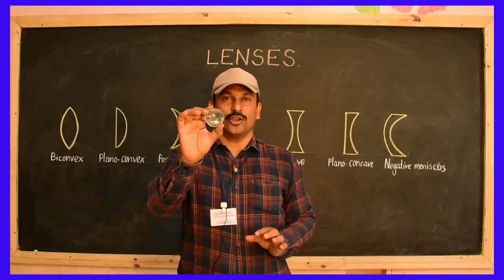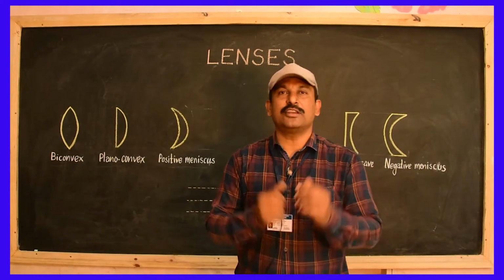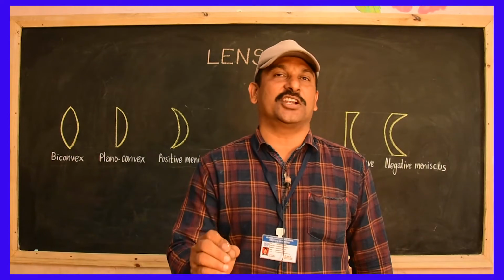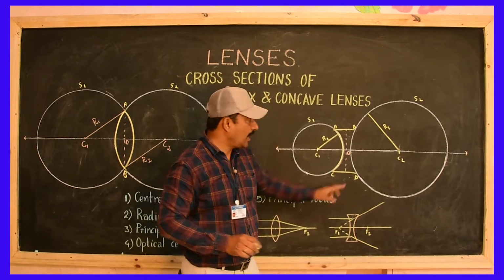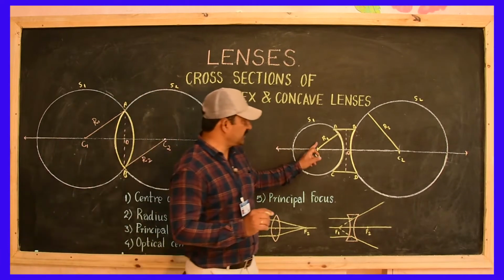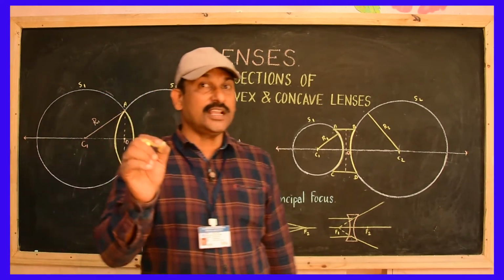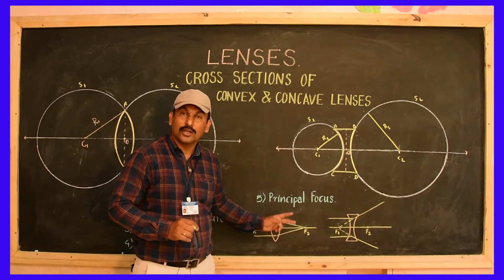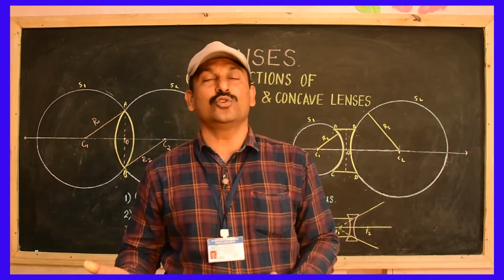Lenses-Alphonsa School Miraj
Science-Lenses Explained by Mr. Aijaz Bookseller, for classes VIII to XII